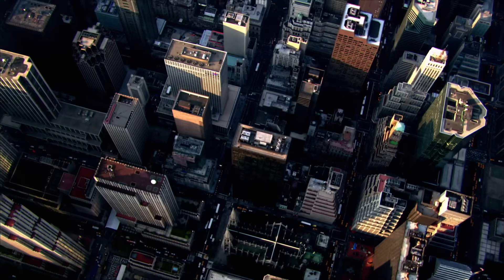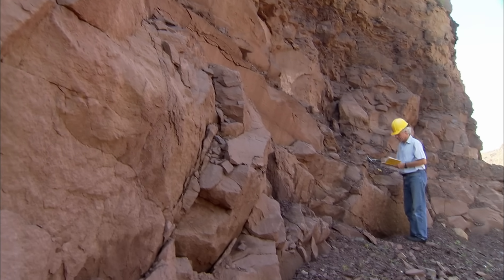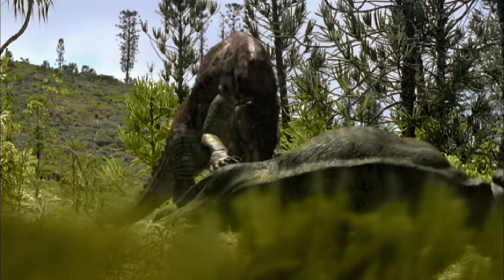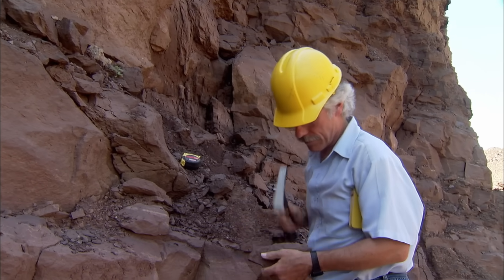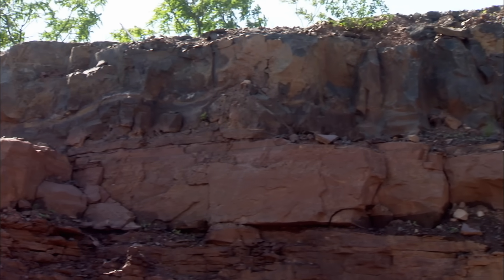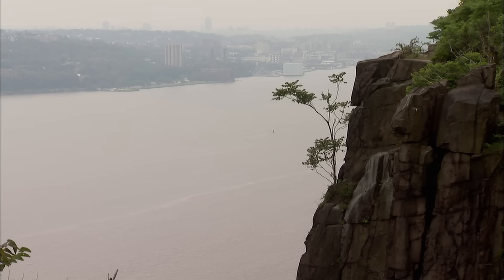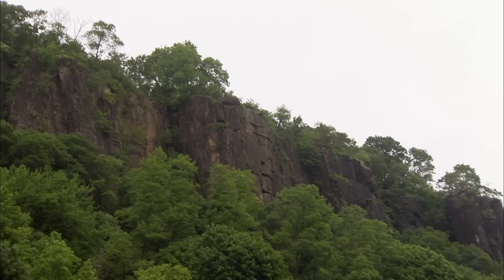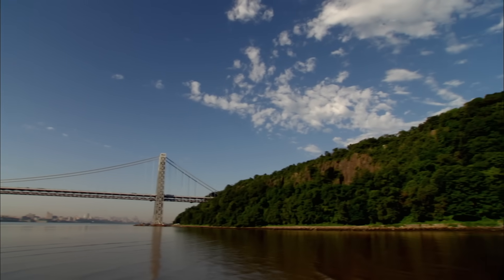Dinosaur Extinction's Connections to New York | How the Earth Was Made (Season 1) | History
It is one of the most man-made spaces on the planet, but everything in New York from the height of the skyscrapers to the way the subway was constructed to the position of the harbor is governed by the extraordinary forces that ultimately shaped this city.